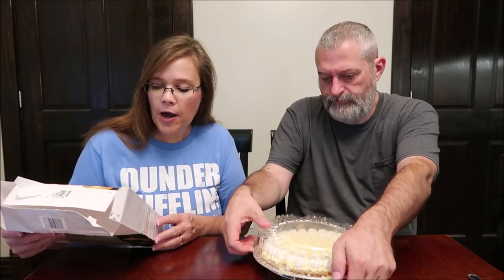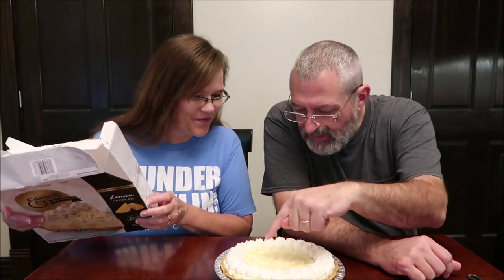Edwards Signatures Lemon Crème Pie Review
This is a taste test/review of the Edwards Signatures Lemon Crème Pie. It was $5.99 at Kroger. 1/8 Pie (96g) = 340 calories